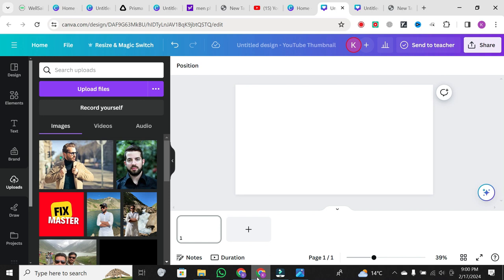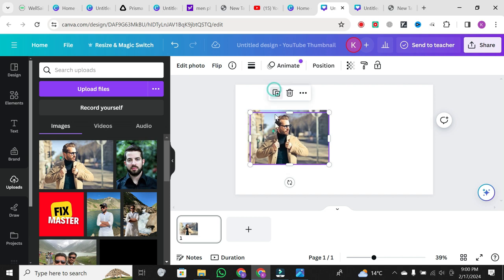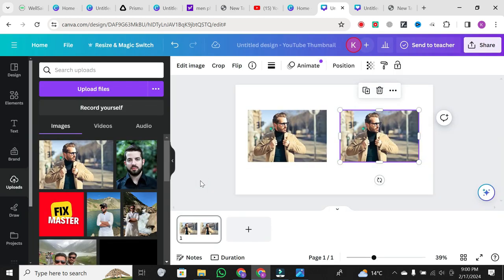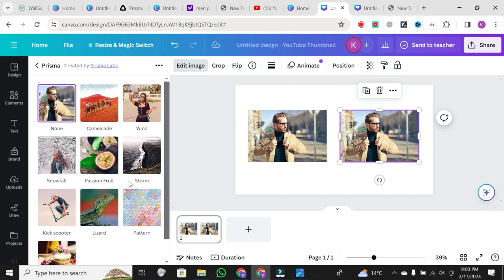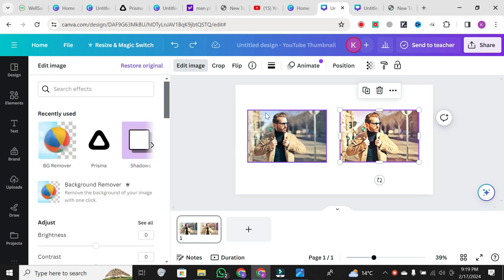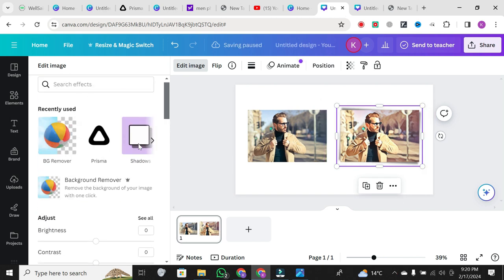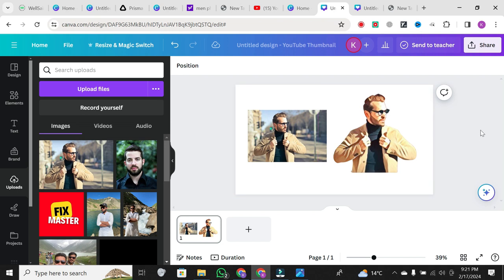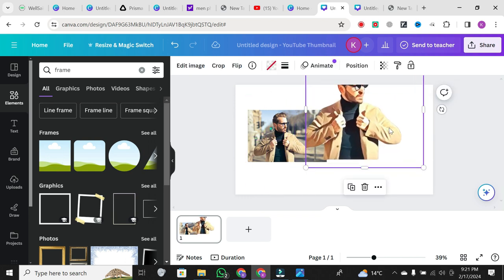How To Cartoon Yourself In Canva - IN 2 MINUTES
Learn how to cartoon yourself in Canva. Discover step-by-step instructions to turn your picture into a cartoon masterpiece using Canva. Unlock the secrets of creating captivating cartoon portraits and elevate your creativity. Dive into the world of digital art with Canva portrait cartoon photo editing – it's simpler than you think!